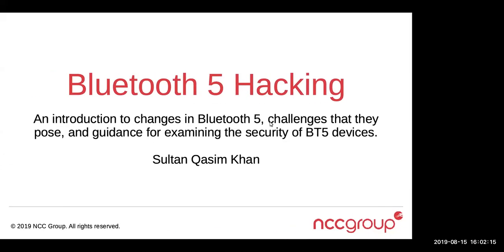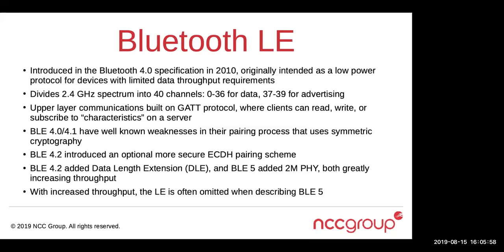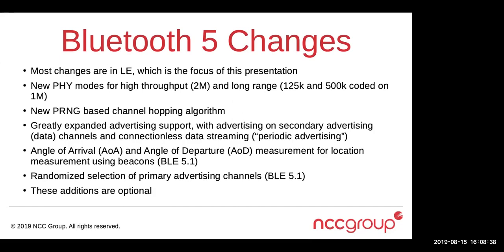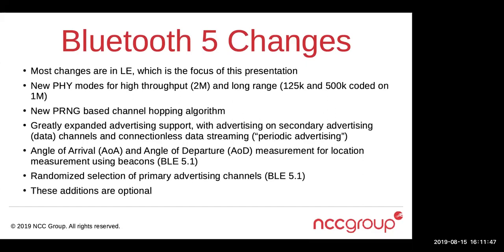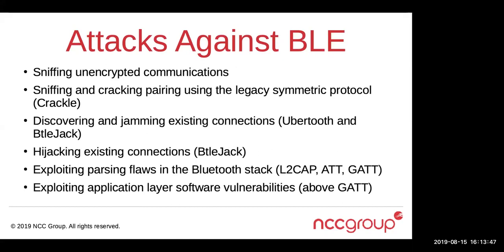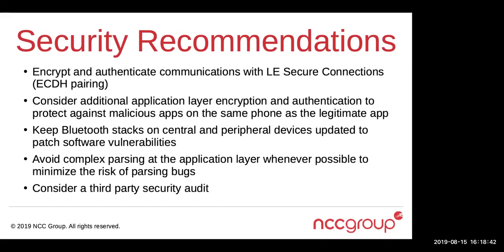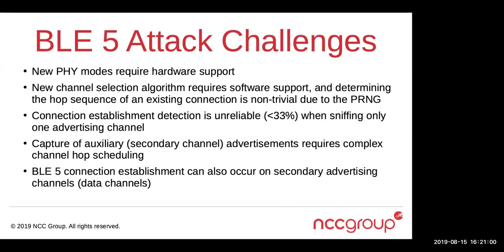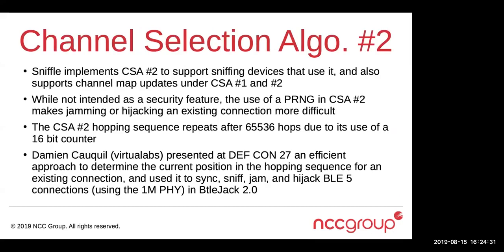Bluetooth 5 Hacking by Sultan Qasim Khan : hardwear.io webinar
About Presenter:
Sultan Qasim Khan is a Senior Security Consultant at NCC Group and is based in Waterloo, Ontario, Canada. Sultan has been involved in security for the past 5 years, at both NCC Group and Motorola Mobility. He specializes in the review and development of secure embedded systems and wireless communications. Sultan is experienced working in the land between software and hardware. His expertise focuses on the analysis of firmware, bootloaders, kernel drivers, debug interfaces, PCB designs, and wireless protocols from the physical layer up.